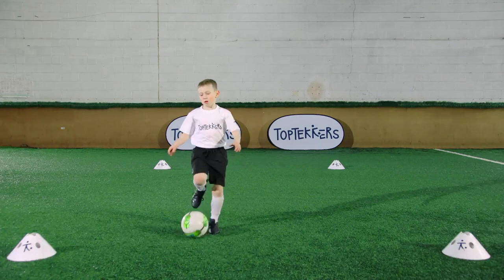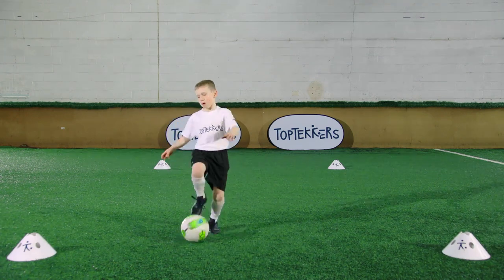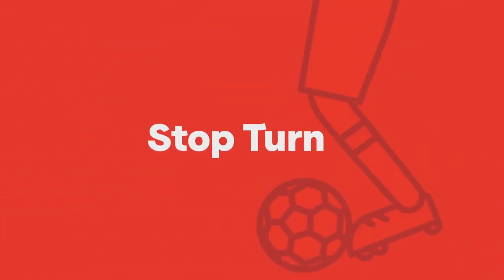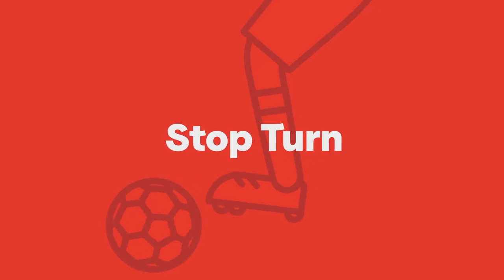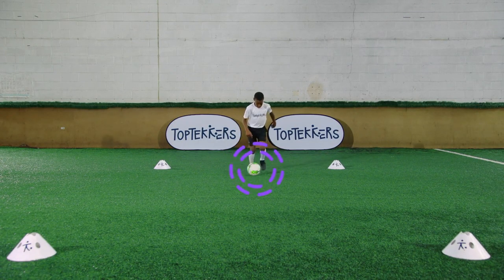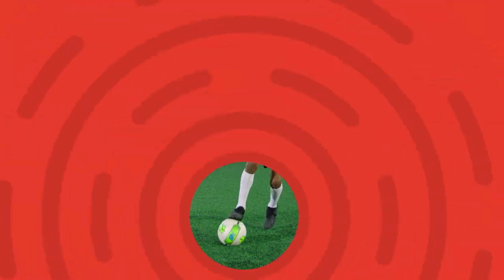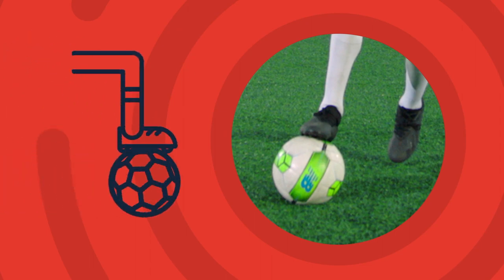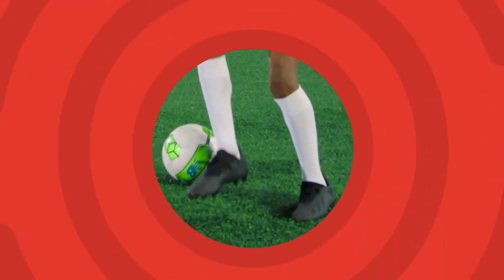Stop Turn Tutorial on TopTekkers ⚽️📱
Stop Turn Tutorial to help young soccer players learn to change direction quickly and get away from defenders ⚽️